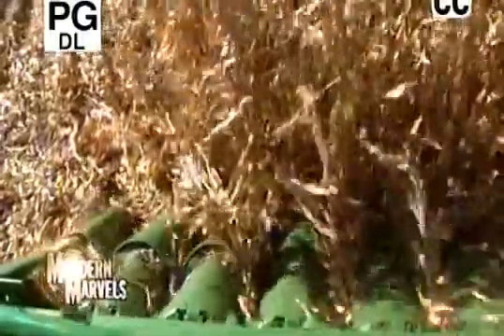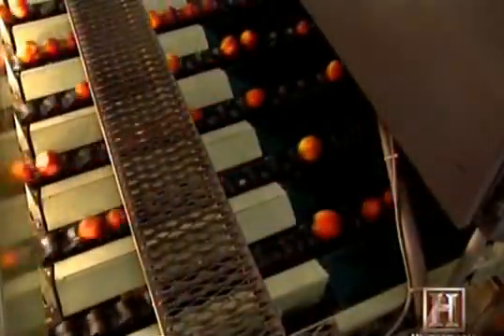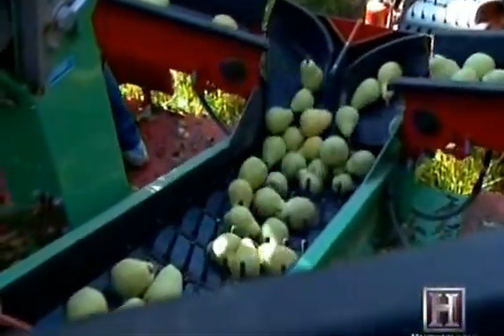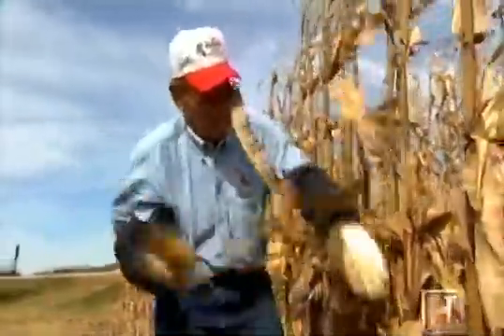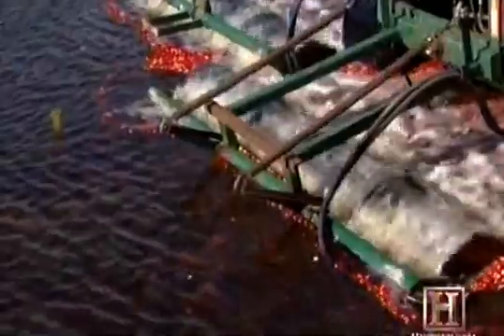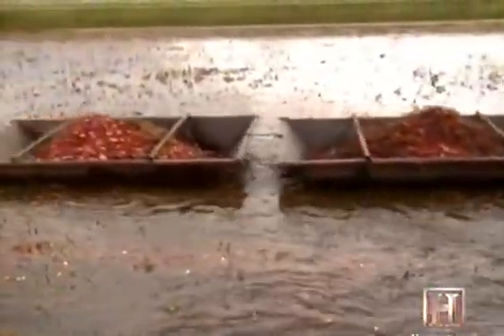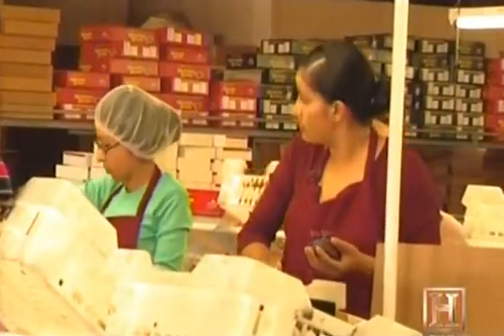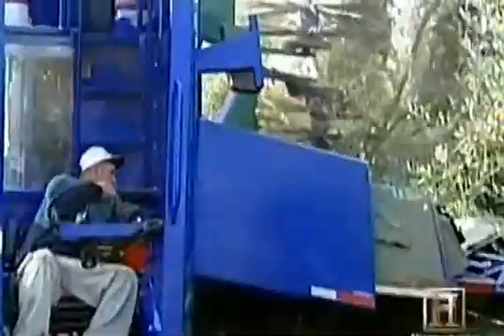Farm Documentary "harvesting"